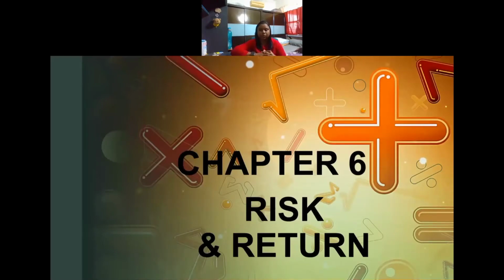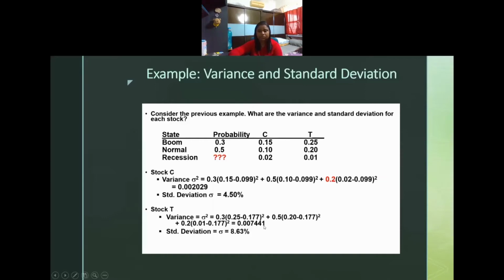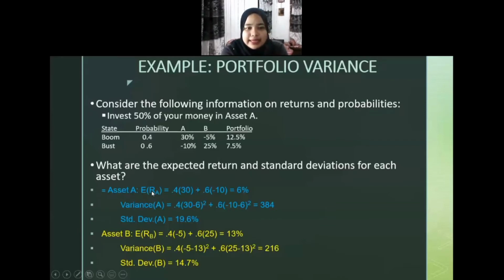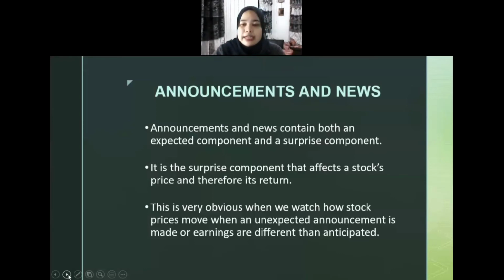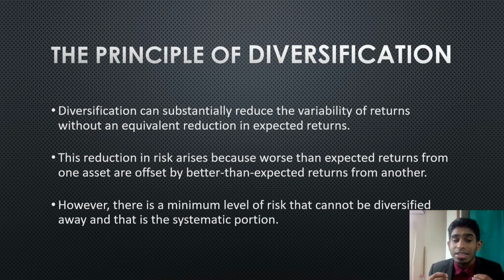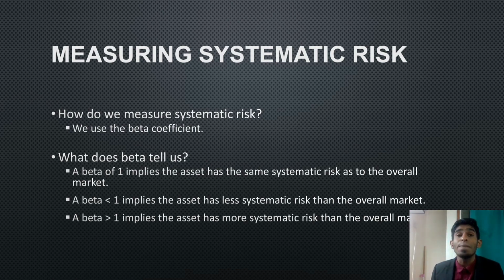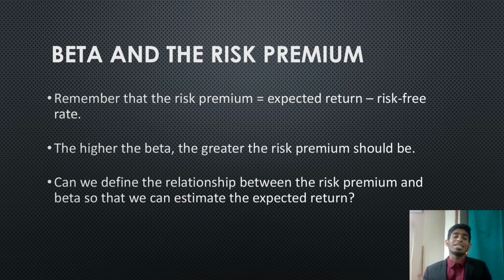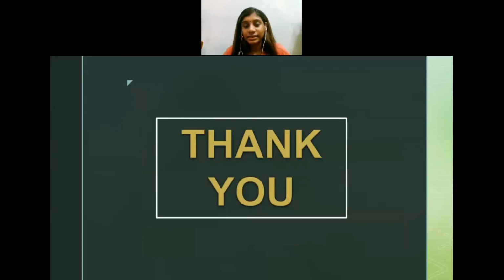Chapter 6 : Risk & Return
1)KAVINES NAIR ANANTHAN 282906
2)GHEENANDHINI SUBAS SUKUMAR 282892
3)NEROSHINE MOGANA RAVU 283122
4)NURASHEEFA SHARENA BT ZULKIFLI 280866